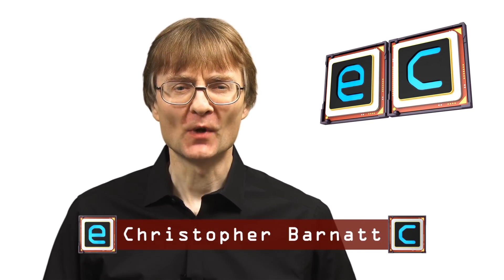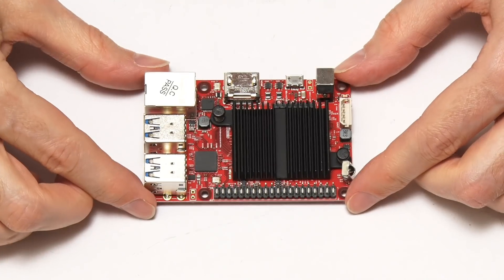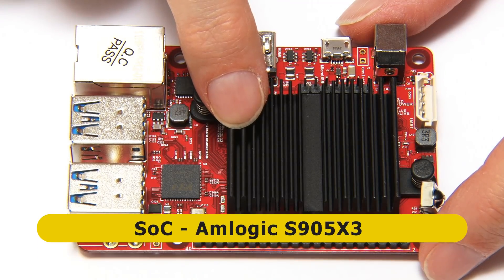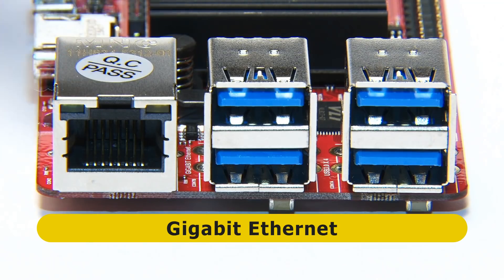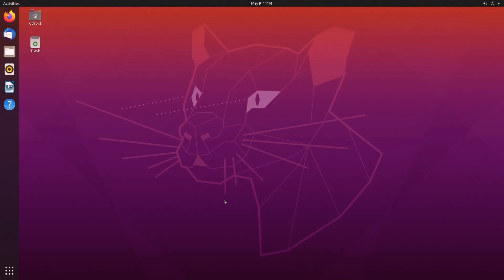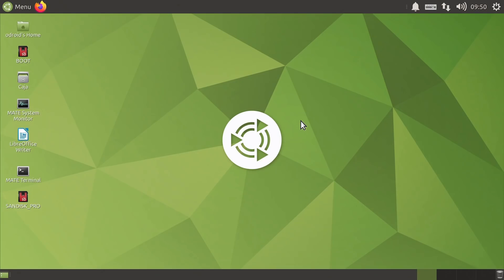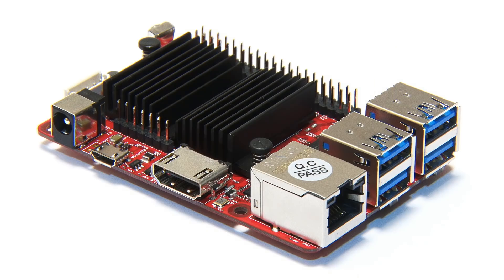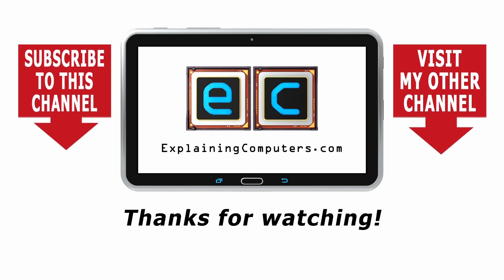Odroid C4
Odroid C4 specifications and demo, including running Ubuntu 20.04 desktop, Ubuntu MATE, Android and CoreELEC (Kodi) on this $50 single board computer.

The Odroid C4 shown in this video was purchased You can find more information and download OS images from the Odroid Wiki

The Odroid C4 is one of the first direct competitors to the Raspberry Pi 4 Model B, which I first looked

The other SBCs I briefly compare the Odroid C4 to in this video are as follows:

My group test of the top micro SD cards for use on a SBC is